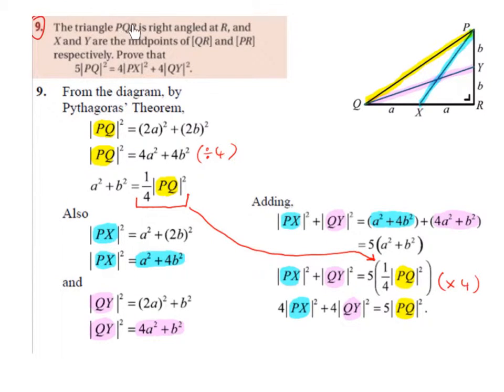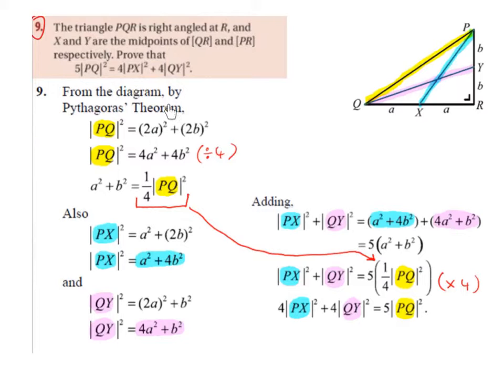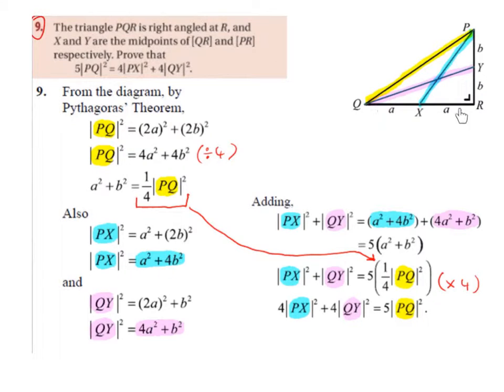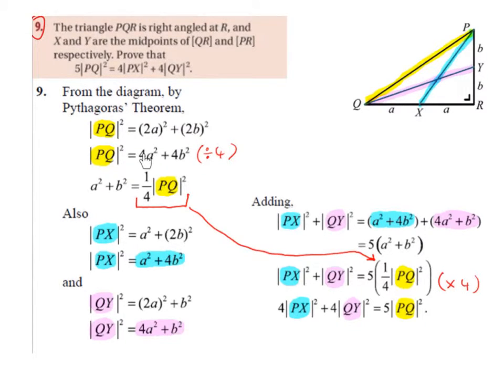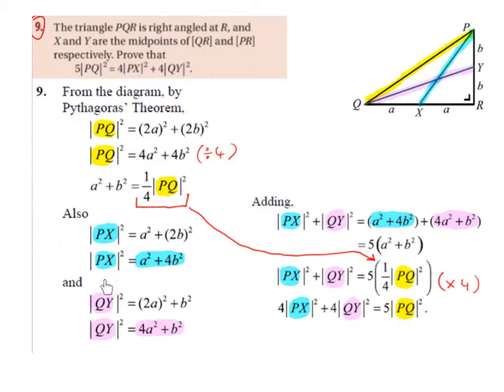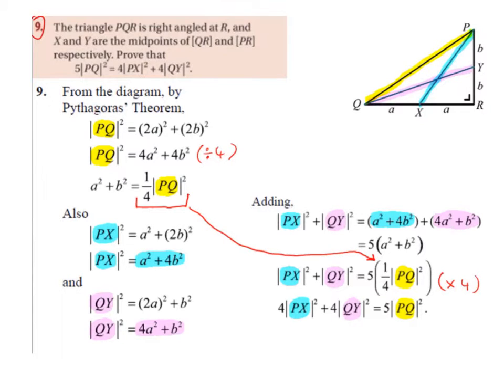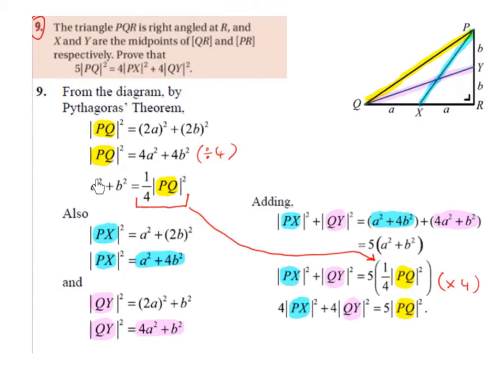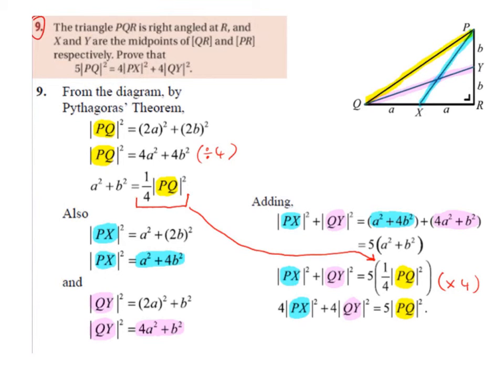LC HL Q9 triangle proof